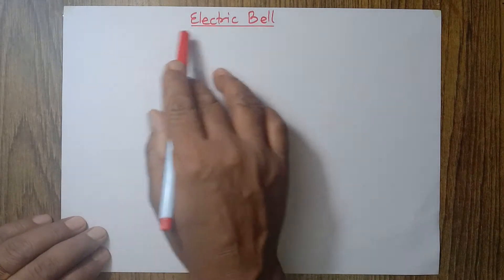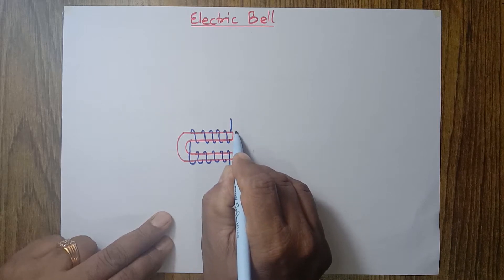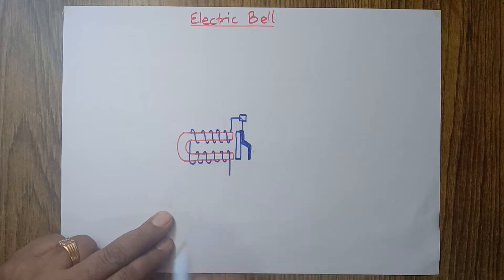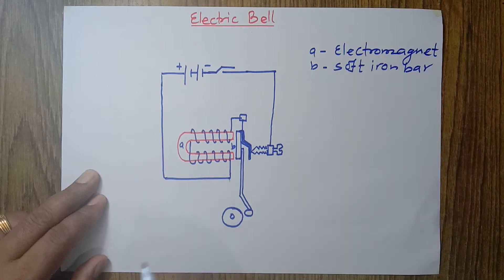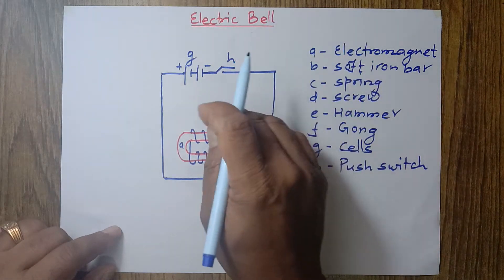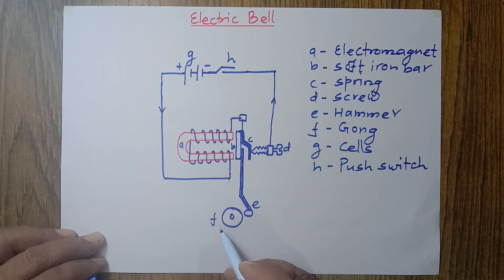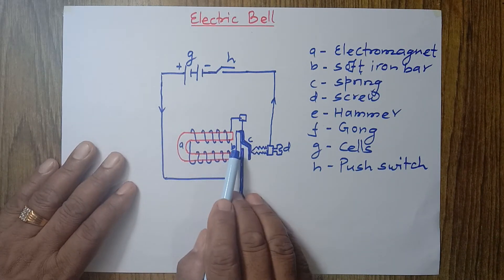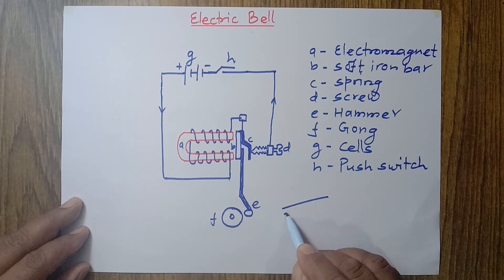Electric Bell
This video describes the working of an electric bell with the diagram.